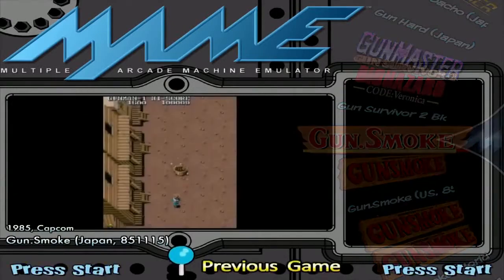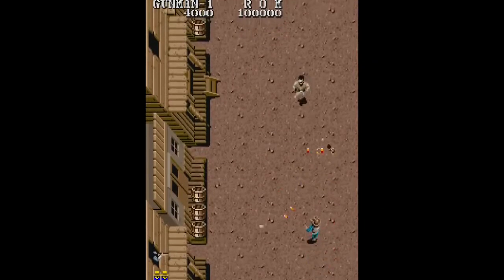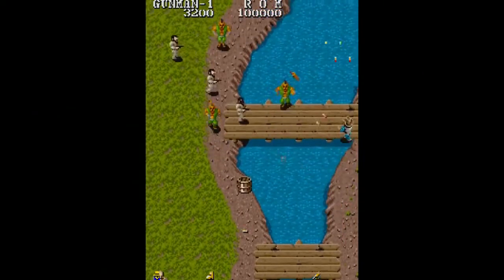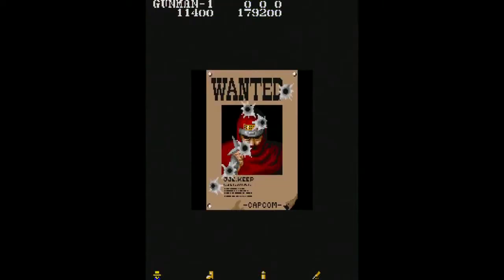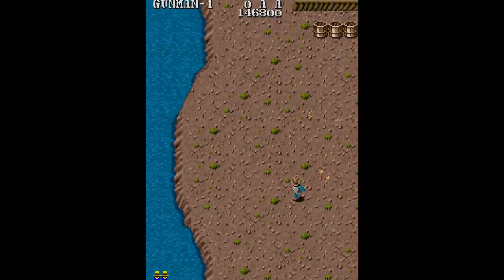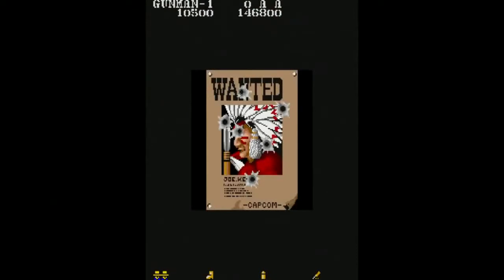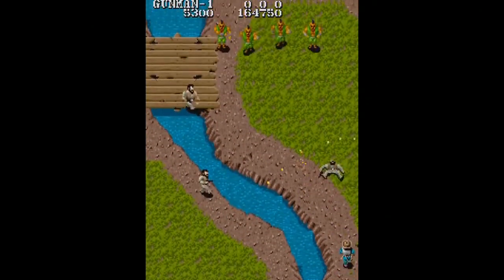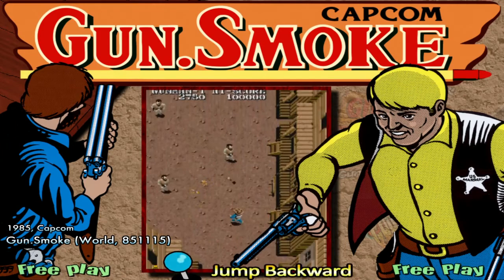Gun.Smoke Arcade Quick Review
This is my review of this brutal game. Having completed both this and the NES version I thought it would be a good one to review. This would be a great game for Capcom to remake as a twin stick shooter. New reviews every Monday. Next week Super Smash TV, a similiar game.